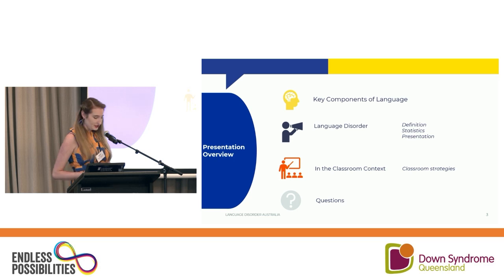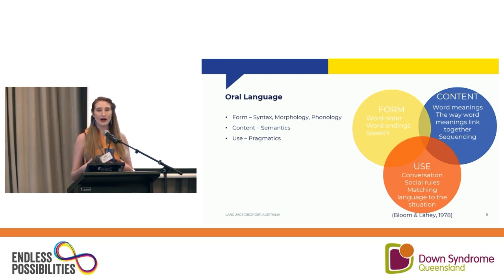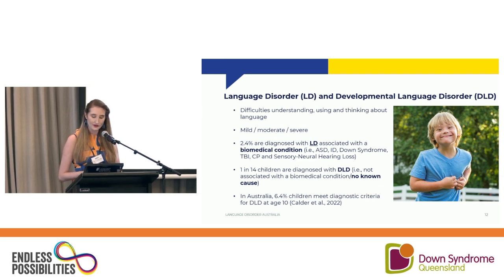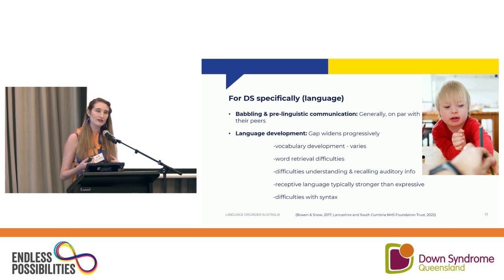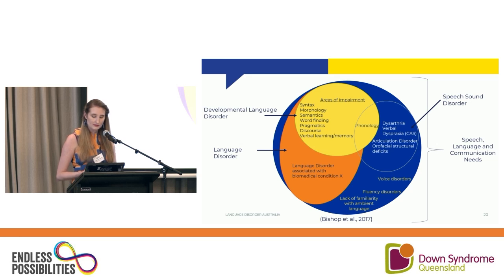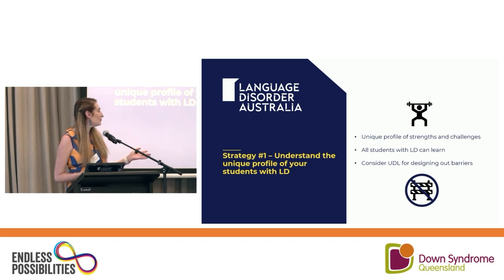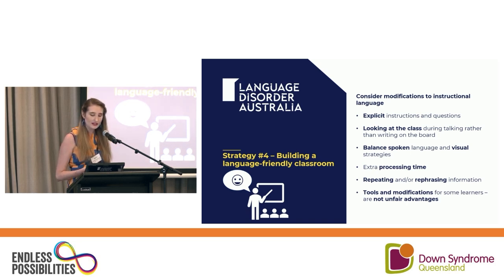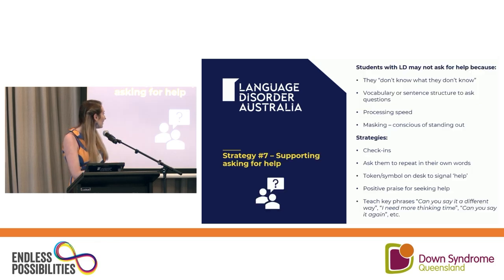Language Development for students with Intellectual Disability and Down syndrome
In this presentation Athena Panagopoulos from Language Disorder Australia discusses what is language, what is language disorder, how do students with language disorder associated with ID/DS present, and classroom strategies for teachers of students with language disorder.